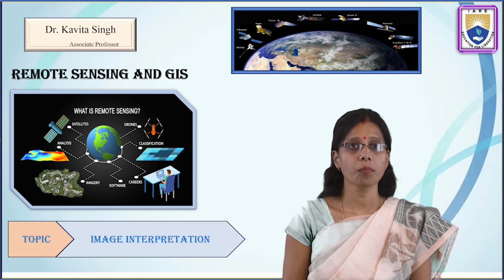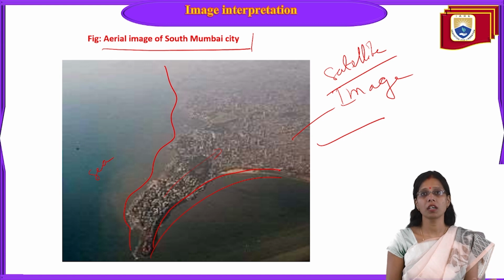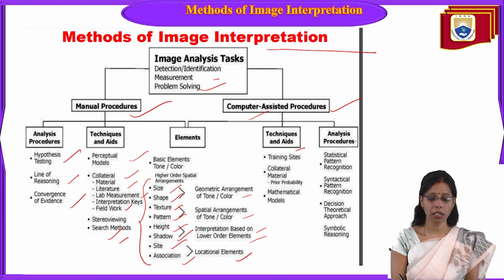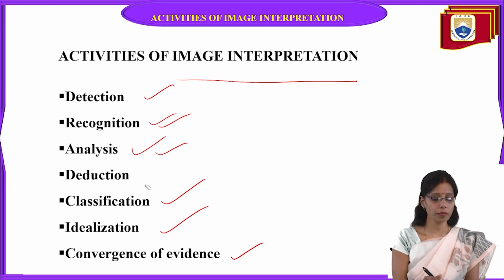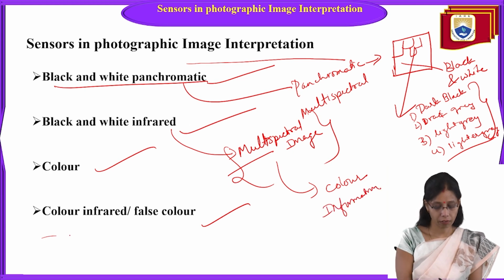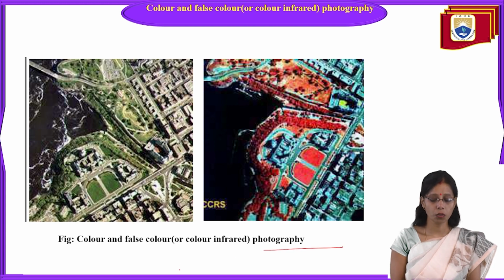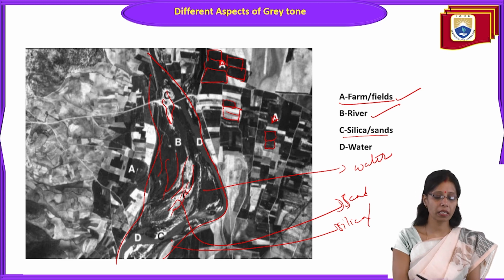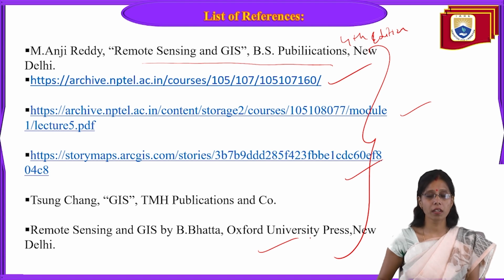Image Interpretation by Dr. Kavita Singh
Image Interpretation by Dr. Kavita Singh | IARE

Telangana, India.